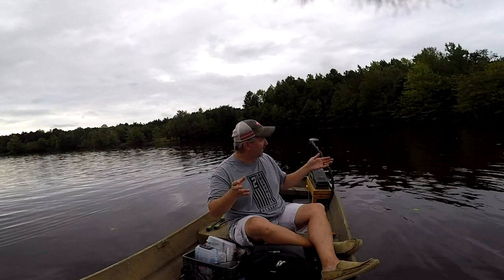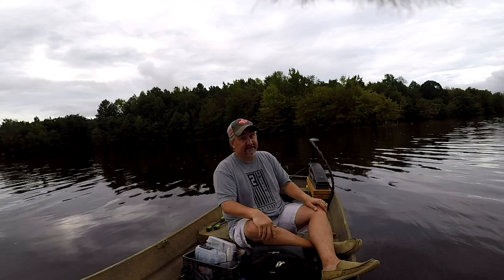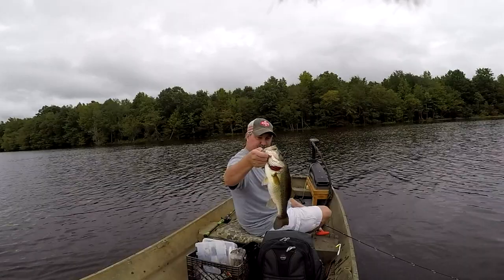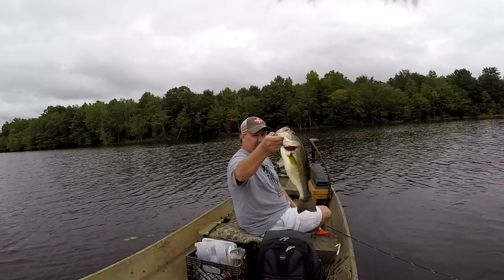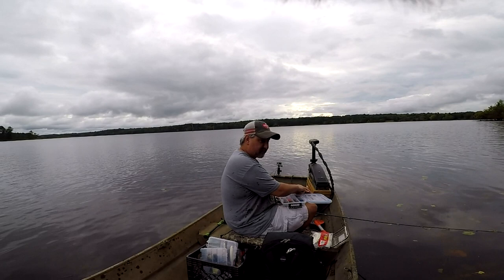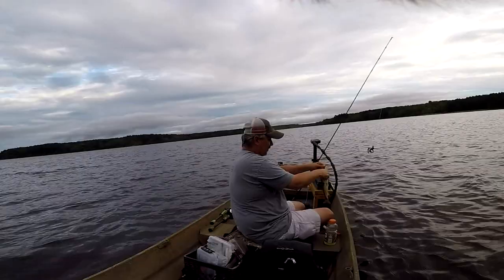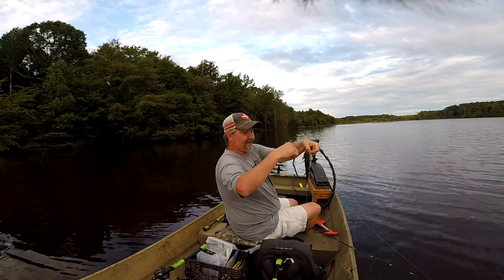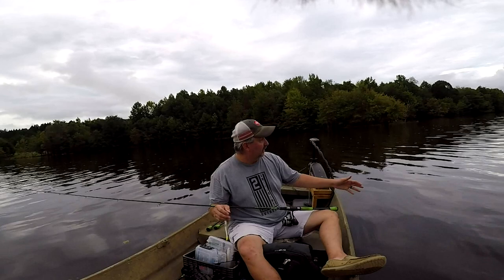Back To Basics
Went back to my roots on this one and ventured out in the jon boat.

Electronics
Humminbird Helix 9 G2N
Hydrowave H2

Camera Gear
Drone DJI Mavic Mini
GoPro Hero 5
Hero 5 Case
GoPro Hero 3 Black
Wireless Mic
Chesty mount

Please support the folks who support me.